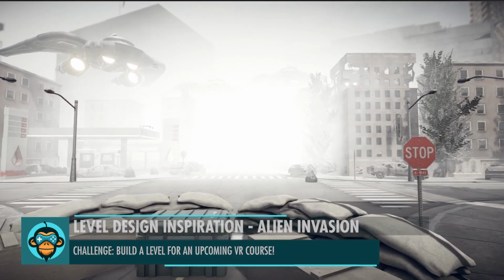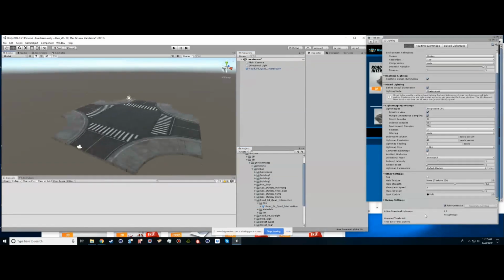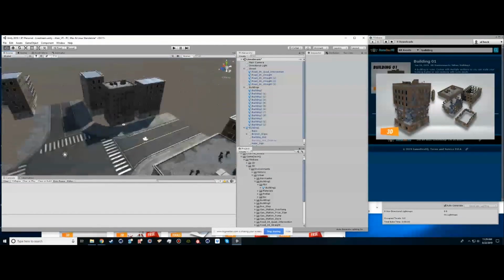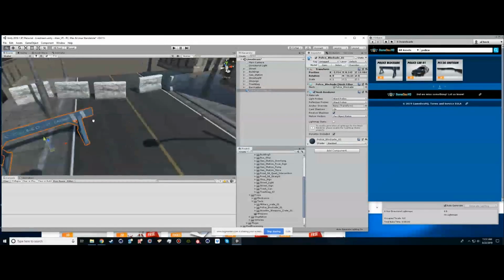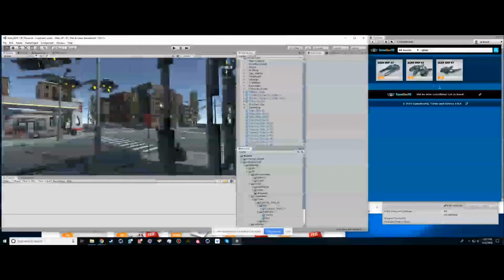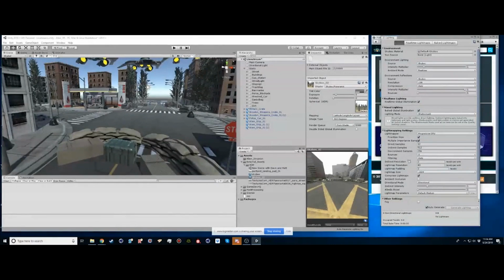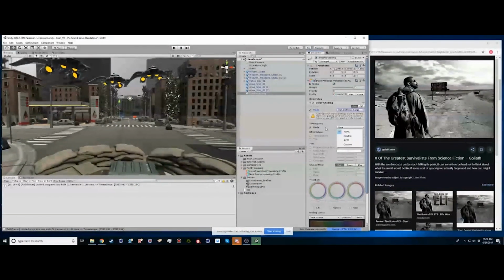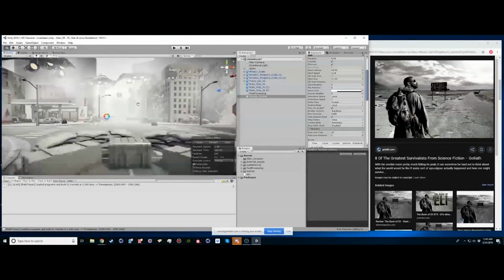Alien Invasion in Unity3D - Summary of the Level Design Pro Workshop using GDHQ Filebase